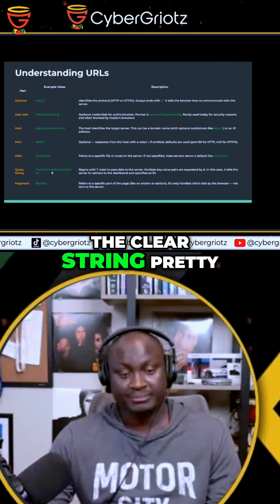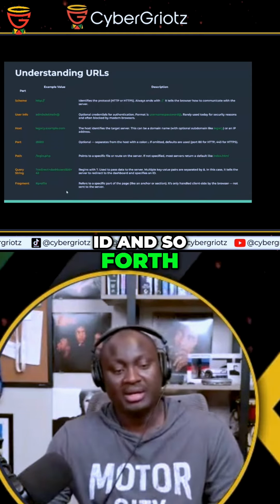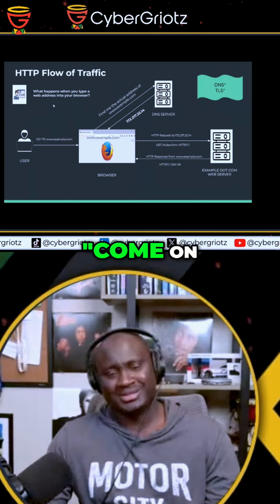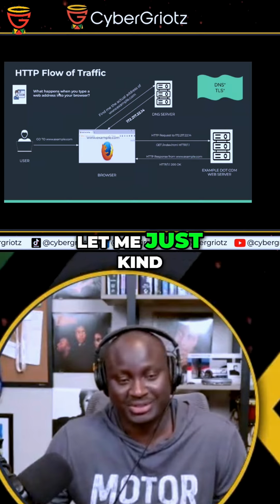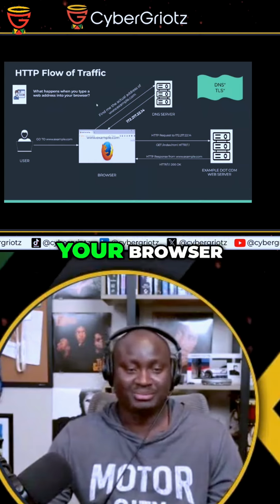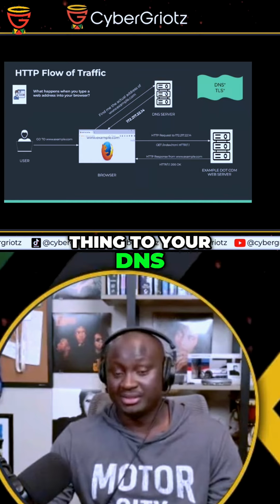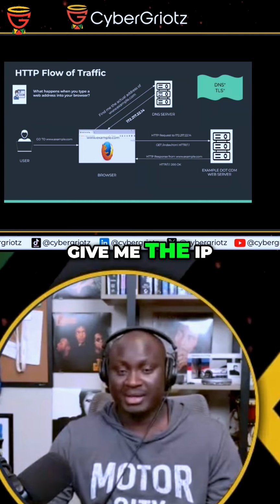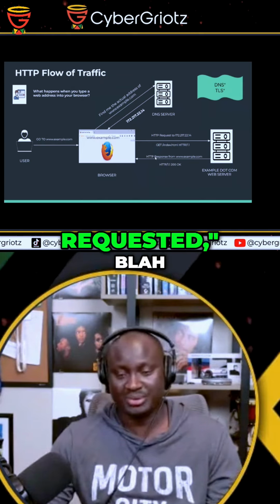HTTP Explained How Web Traffic Really Works